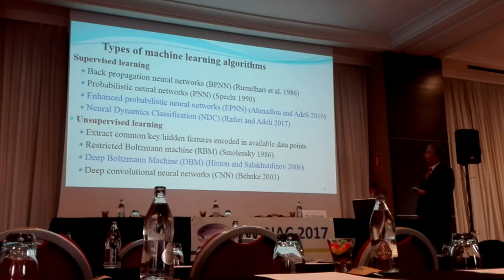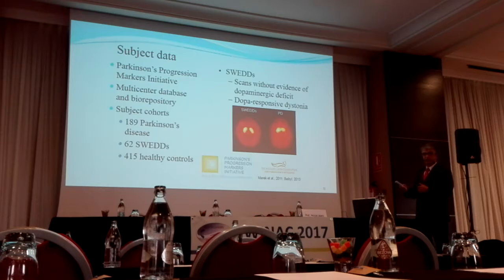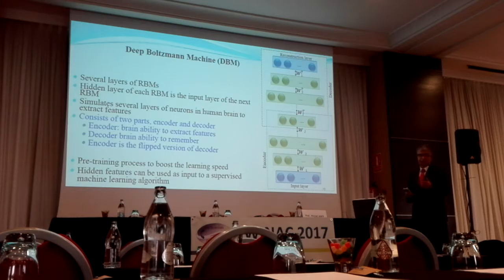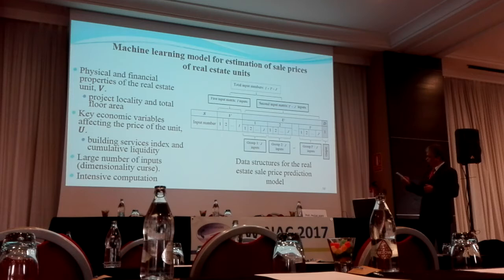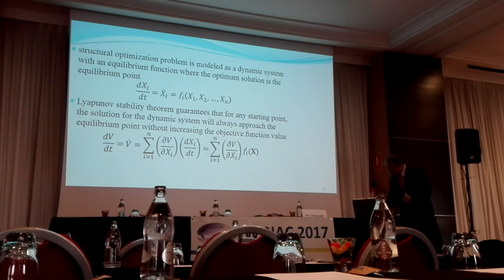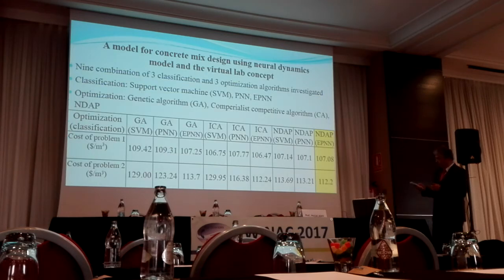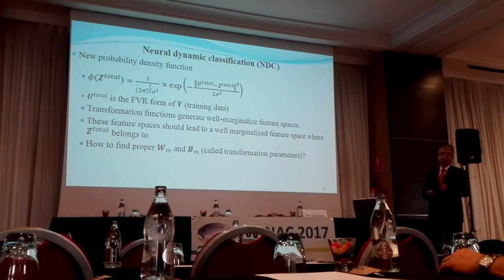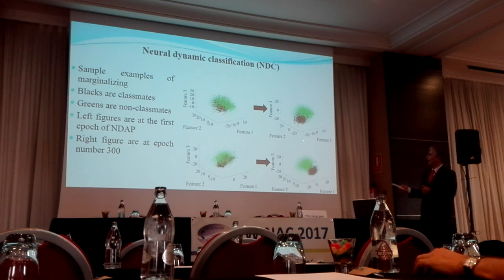Recent Advances in Machine Learning and Classification Algorithms - Dr Hojjat Adeli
En el IWINAC 2017 la sesión plenaria inagural estuvo a cargo del Dr Hojjat Adeli, con la charla  "Recent Advances in Machine Learning and Classification Algorithms".

IWINAC 2017, 7th International Work-Conference on the Interplay Between Natural and Artificial Computation.

A Coruña, Spain. June 19-23, 2017

Organized by Universidad Nacional de Educación a Distancia (UNED) and Universidad Politécnica de Cartagena